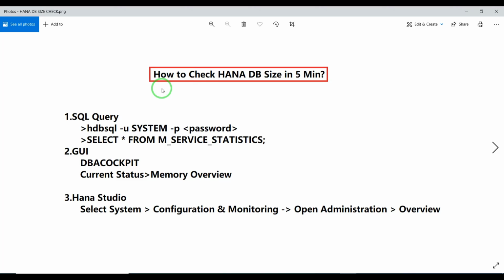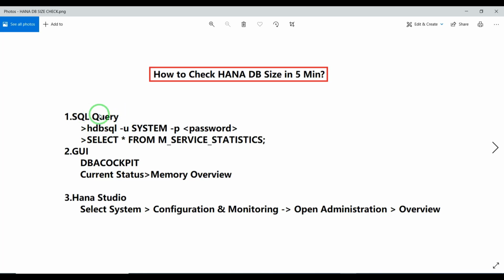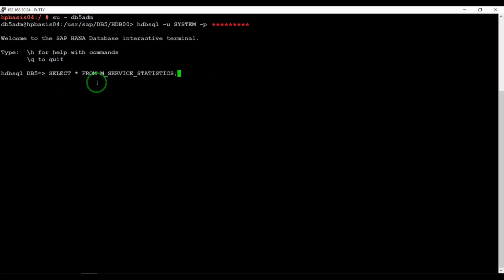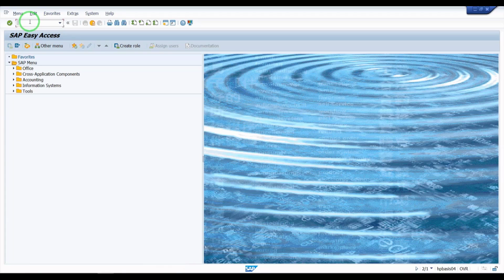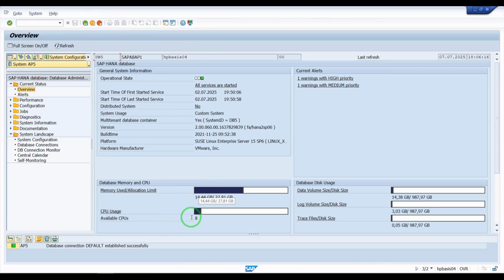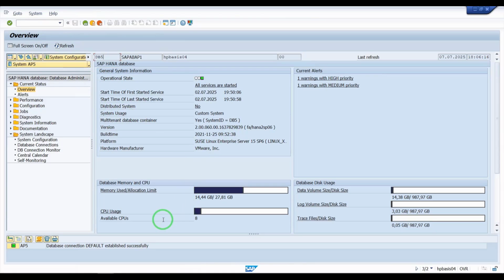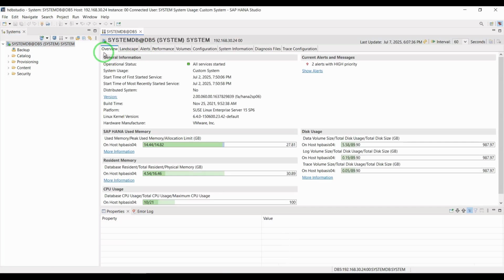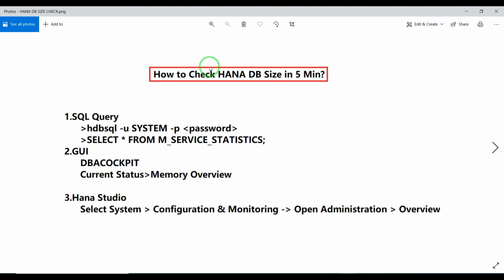How to Check HANA DB Size in 5 Minutes | 3 Easy Methods (SQL, DBACOCKPIT, Studio) | Quick Tutorial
Learn how to check SAP HANA database size in just 5 minutes using three effective methods:

🔹 Method 1: SQL Query using hdbsql command
🔹 Method 2: GUI approach using DBACOCKPIT → Current Status → Memory Overview
🔹 Method 3: Using HANA Studio → Configuration & Monitoring → Open Administration

This quick tutorial covers both command-line and graphical interface options to help you monitor your HANA DB size efficiently. Ideal for SAP Basis consultants, system administrators, and HANA DBAs!

📌 Commands Used:

sql
Copy
Edit
hdbsql -u SYSTEM -p password
SELECT * FROM M_SERVICE_STATISTICS;